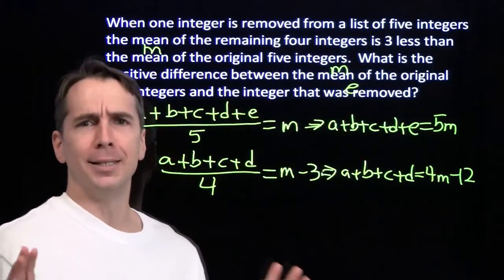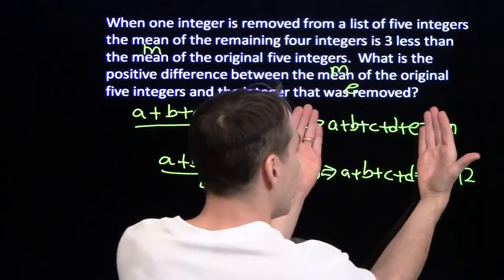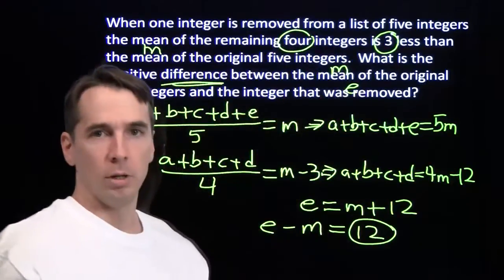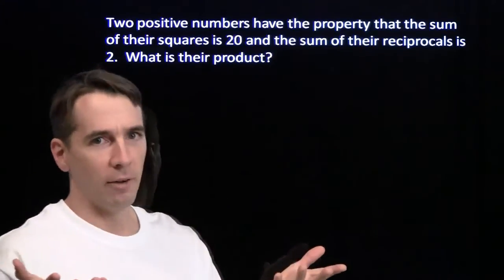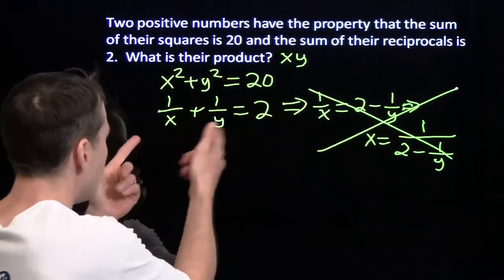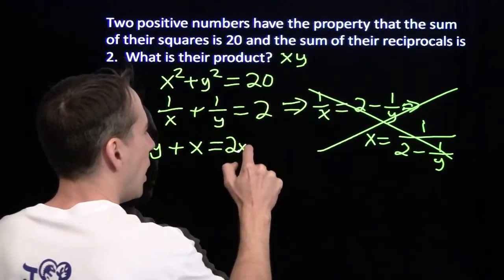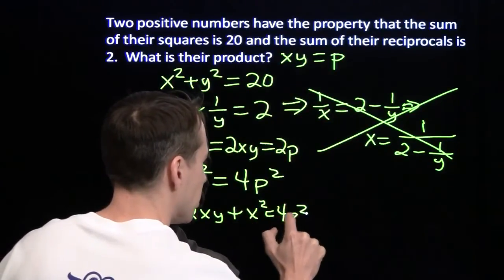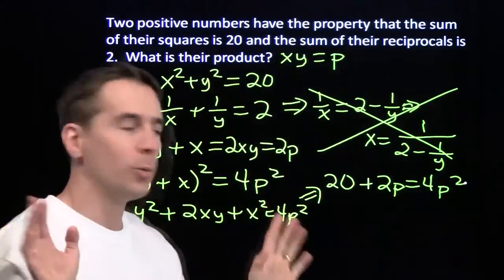MATHCOUNTS Mini #32 - Using Algebra and Number Sense as Shortcuts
This video focuses on using algebra and number sense as shortcuts.